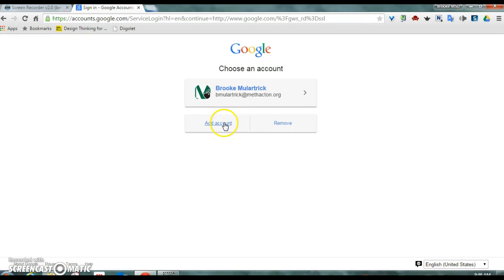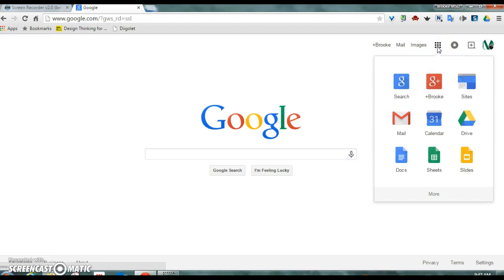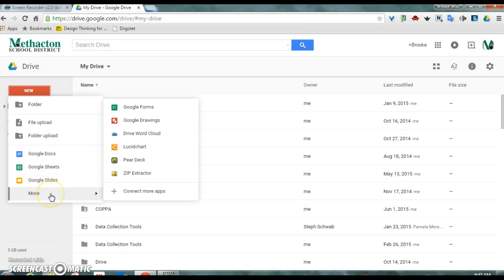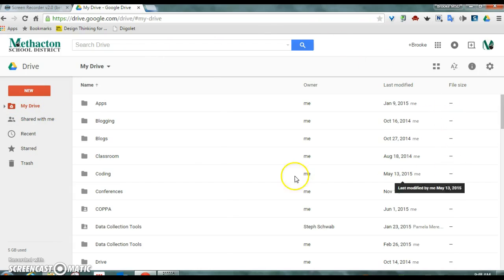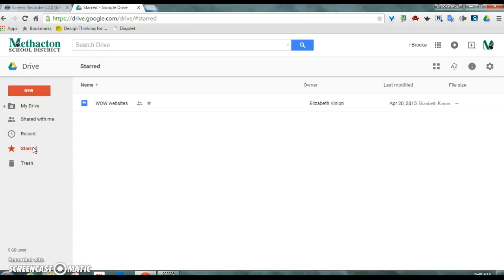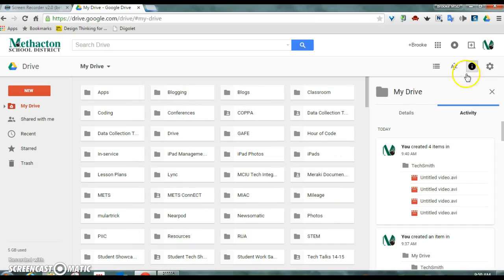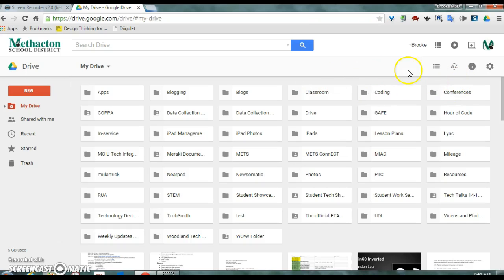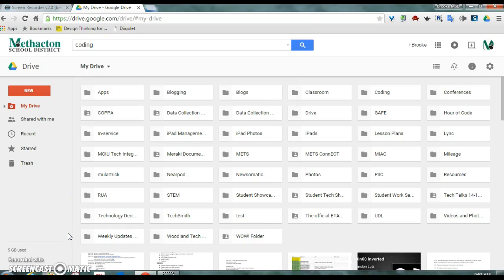Google Drive Intro